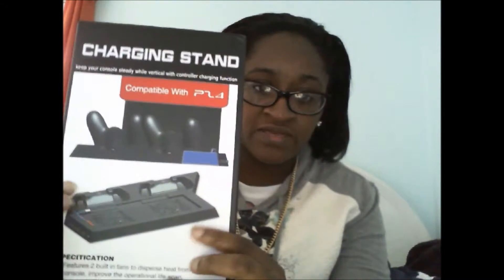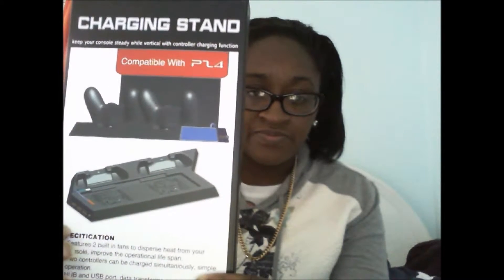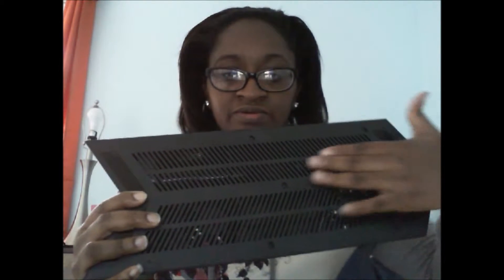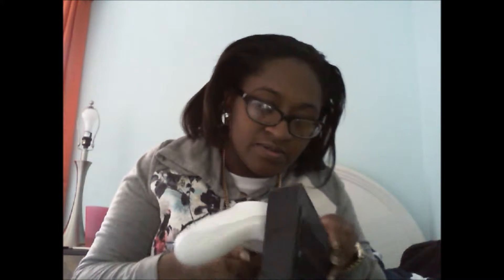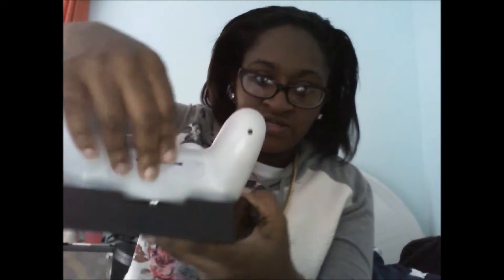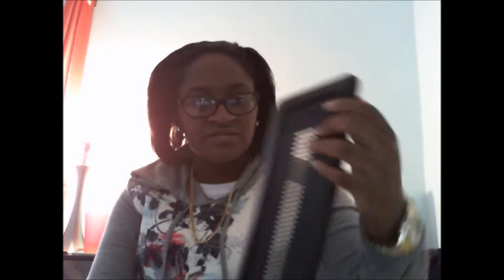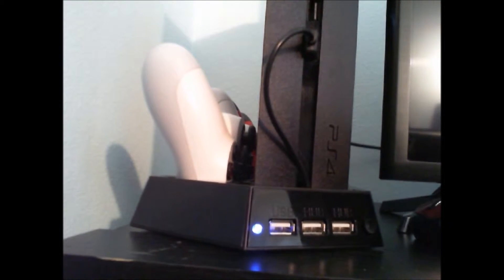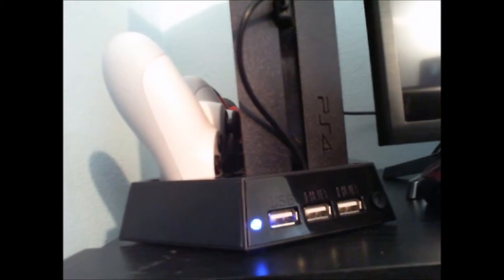UNBOXING Ep 1: Kooteck PS4 Vertical Stand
UNBOXING Ep 1: Kooteck PS4 Vertical Stand keep your console steady while vertical with controller charging station

Keep your console steady while vertical with controller charging station.